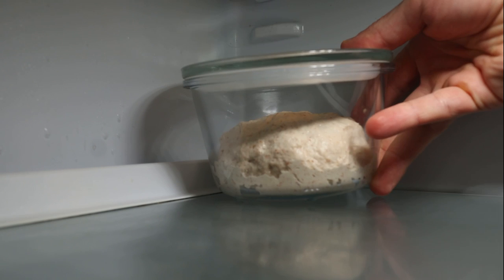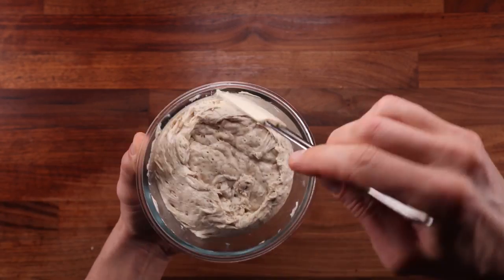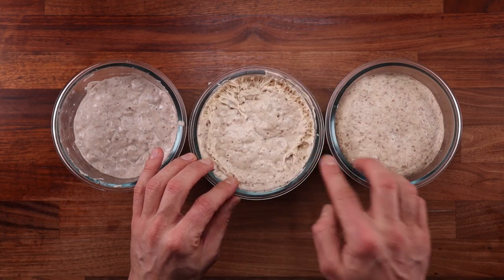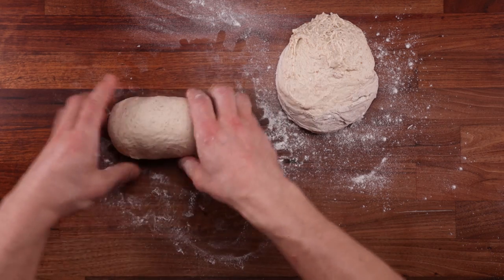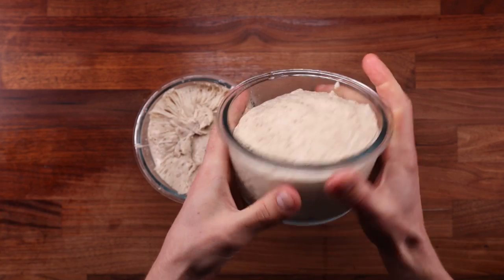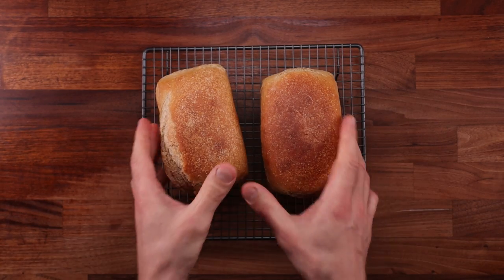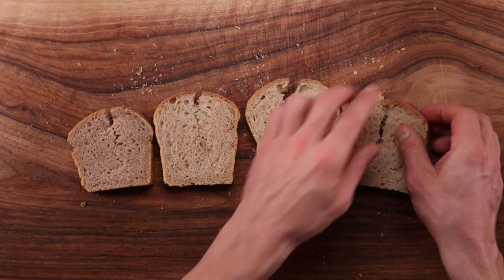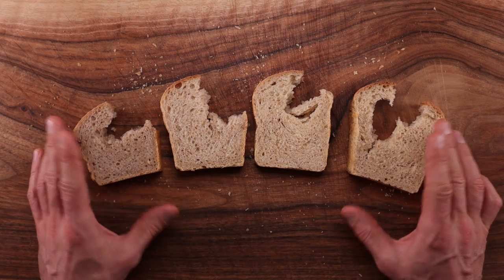How Long Can You Ferment Bread Dough For? Long Cold Fermentation Test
Cold bulk fermentation has been my go-to bread making method lately. It is convenient, easy, and the resulting bread has a far superior flavour. Usually, I leave the dough to ferment for 12 – 24 hours because it produces a great result, and I don’t want to plan my bakes too far ahead of time. And although my fridge is usually quite empty it does fill up occasionally and I can’t afford to take up any more space in it.

There are many recipes out there (usually for pizza dough) which suggest cold fermenting for several days. This got me thinking as to how long we can ferment bread dough in the fridge and how fermentation time affects the resulting bread.